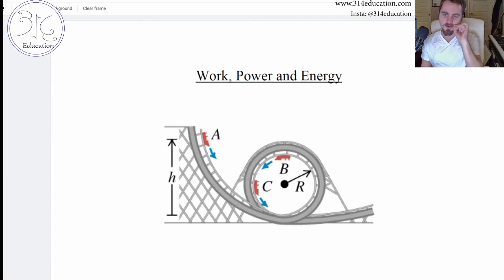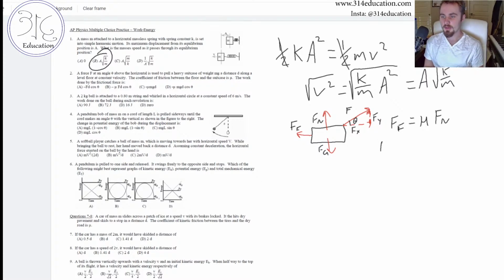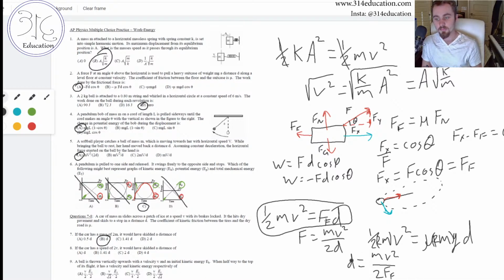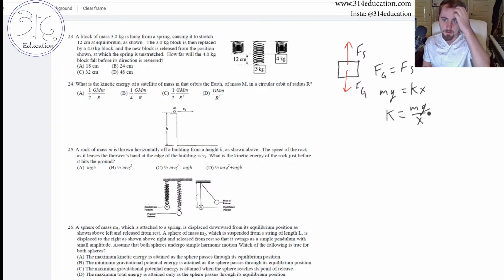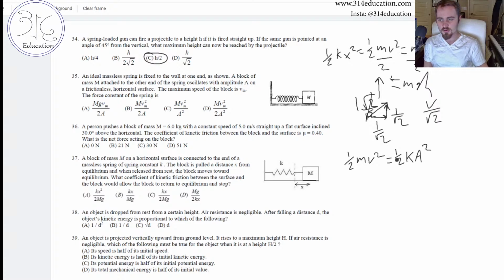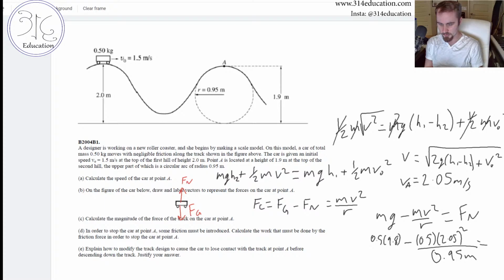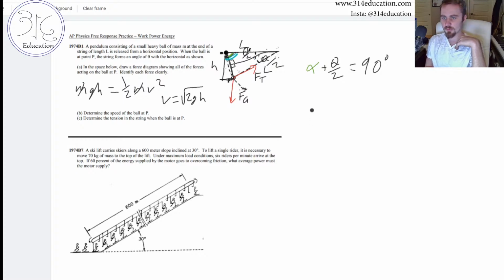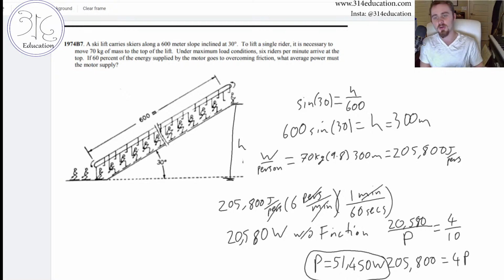AP Physics 1 Review: Work, Power & Energy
Part 4 of our 8 part review series, we'll be looking at some practice problems regarding work, power and energy, and discussing strategies to do well on the AP test